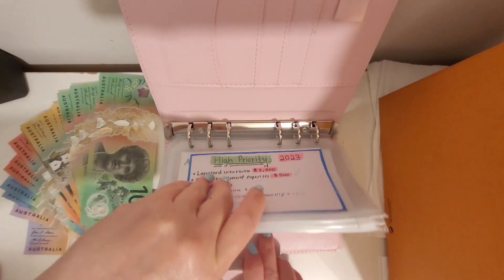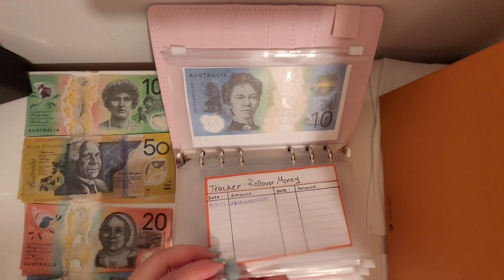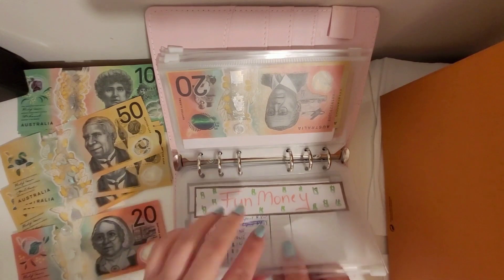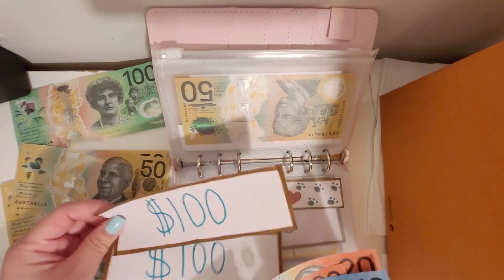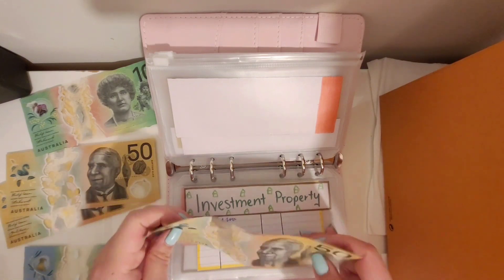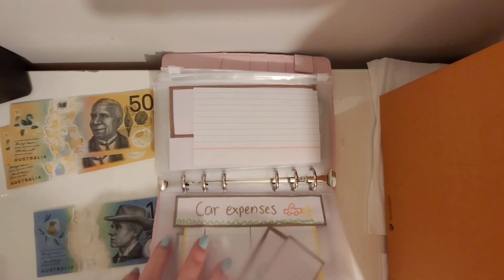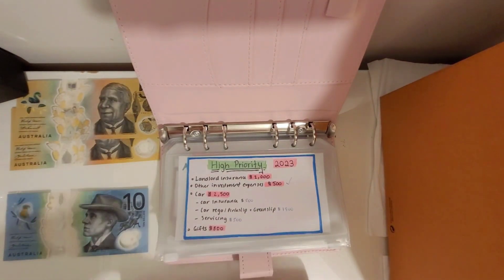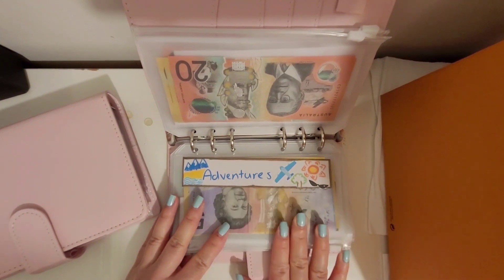CASH STUFFING VIDEO / SAVING FOR BILLS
CASH stuffing video and fund allocation according to my budget.